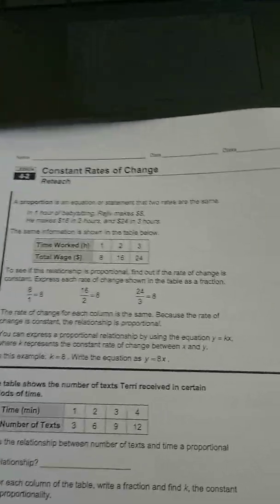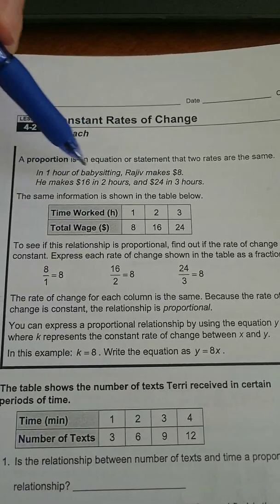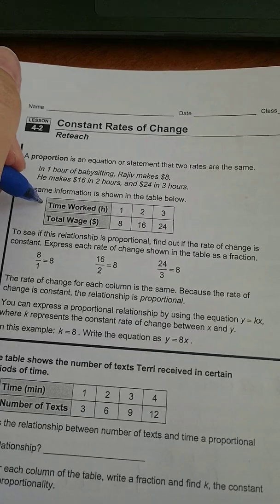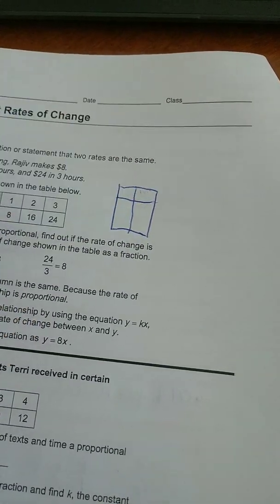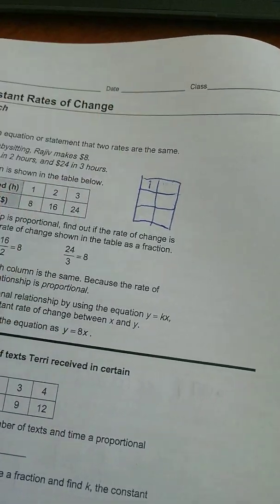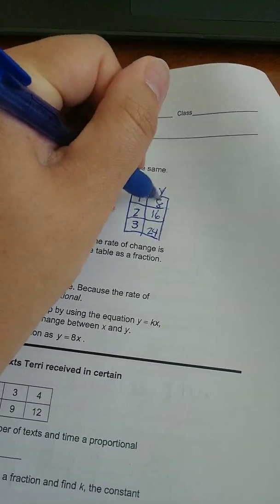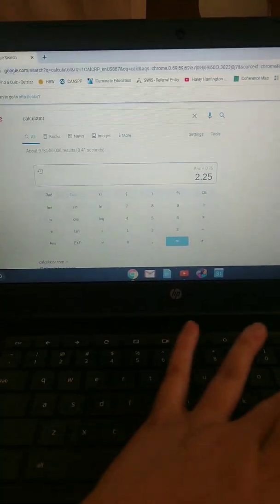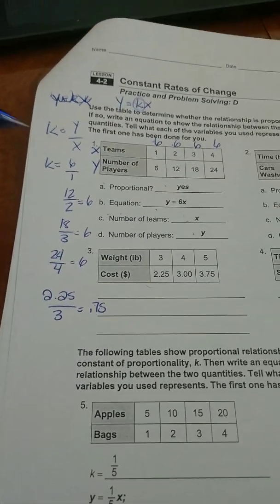Constant Rates of Change